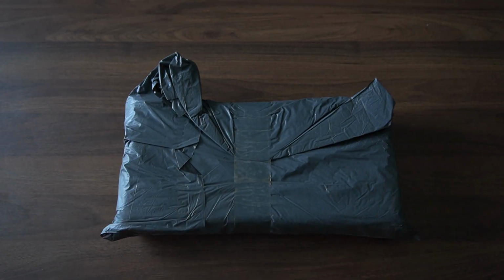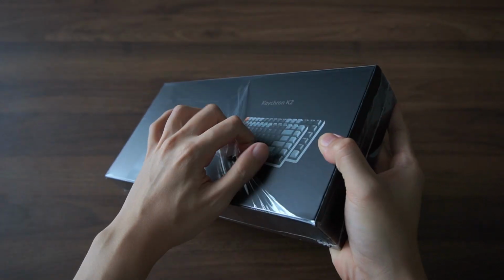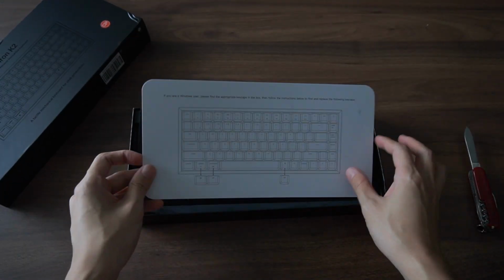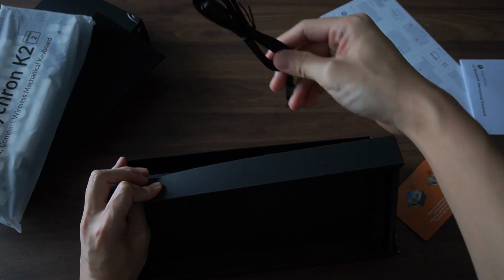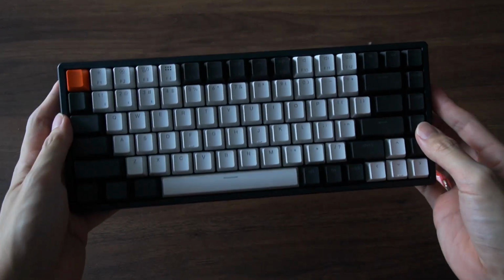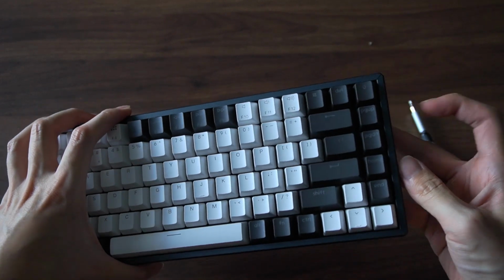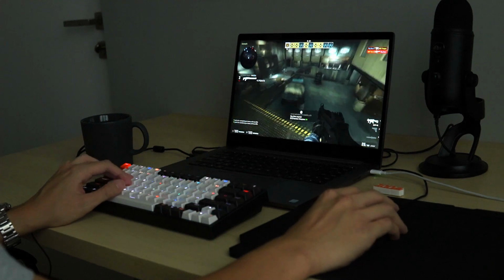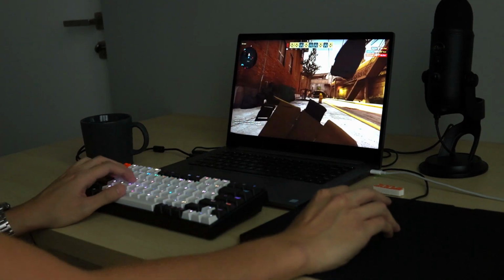Keychron K2 V2 Hot-swappable Keyboard | Unboxing & Type test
Unboxing of the K2 Hot-swappable Keyboard

Check out Keychron keyboard lineup, they are having a 15% holiday discount as of upload.

My Gear
Sony SELP1650
Sigma 30mm F1.4